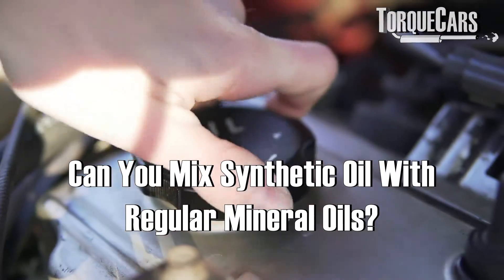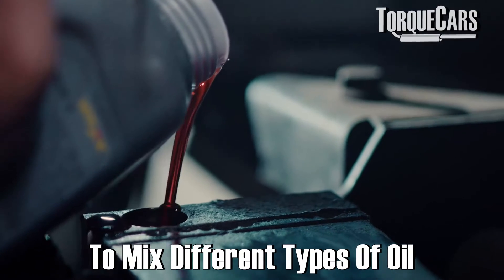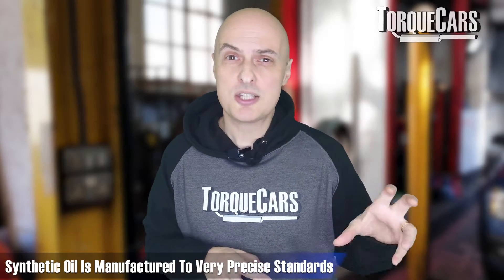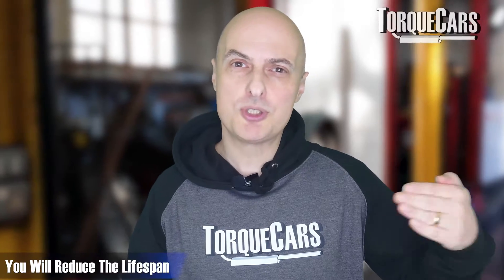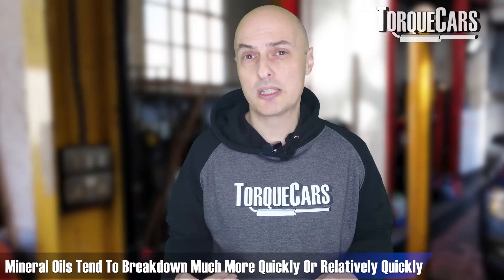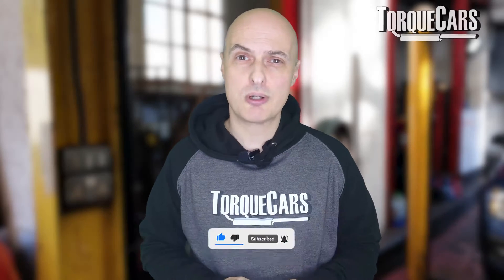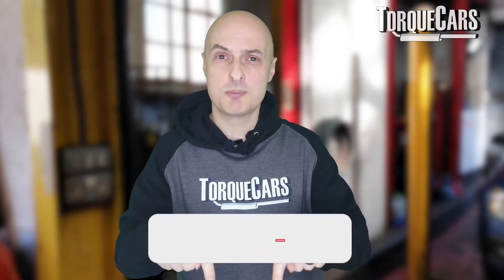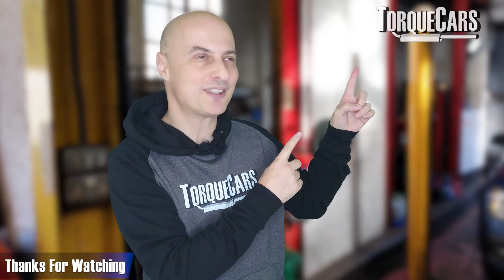Can You Mix Synthetic Oil With Regular Oil? Is It Safe?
Let's explore engine oil & answer the question of whether or not it's safe to mix synthetic & regular engine oils.

In the world of car maintenance, there are many myths and misconceptions circulating. One of the most common is that you can't mix synthetic and regular engine oils. But is this true?

In this video, we'll explore the science behind engine oil and answer the question of whether or not it's safe to mix synthetic and regular engine oils. We'll also discuss the potential risks and benefits of doing so, and provide some tips on how to choose the right type of oil for your car.

What is engine oil?

Engine oil is a lubricant that is used to reduce friction and wear between the moving parts of an engine. It also helps to cool the engine and protect it from rust and corrosion.

There are two main types of engine oil: synthetic and regular. Synthetic oil is very heavily processed mineral oil, whereas regular oil is made from refined petroleum. Synthetic oil is generally considered to be superior to regular oil because it has a longer lifespan and performs better under extreme conditions.

Can you mix synthetic and regular engine oils?

The short answer is yes, you can mix synthetic and regular engine oils. However, there are a few things to keep in mind including the additive pack.

Mixing synthetic and regular oil will not damage your engine as oil will still lubricate and protect your engine, just not as effectively as synthetic oil alone.

The performance of your engine may be slightly affected and it is vitally important to use the correct viscosity oil for your car. When is it ok to mix synthetic and regular engine oils?

There are a few situations in which you might want to mix synthetic and regular engine oils.

If you are in a pinch and need to add oil to your car, you can use any type of oil that is the correct viscosity. However, you should try to drain and refill the oil with synthetic oil as soon as possible.
If you are topping off your oil level, you can use a mix of synthetic and regular oil. However, you should not really add more than one quart of regular oil to your synthetic oil.

If you are driving an older car that is not in good condition, you may not want to use synthetic oil. Synthetic oil can actually cause leaks in older engines.
How do you mix synthetic and regular engine oils?

If you do decide to mix synthetic and regular engine oils, simply add the regular oil to the synthetic oil. You do not need to mix them together beforehand.

Mixing synthetic and regular engine oils is generally safe, but it is not the best practice. If possible, you should always use synthetic oil alone. However, if you are in a pinch, you can use a mix of synthetic and regular oil. Just be sure to use the correct viscosity oil and to drain and refill the oil with synthetic oil as soon as possible.

Best engine oil for my car
How often to change engine oil
Signs that my engine oil needs to be changed
What are the different types of engine oil
What are the different viscosity grades of engine oil
Here are some questions related to the topic of mixing synthetic and regular engine oils:

Is it safe to mix synthetic and regular engine oils?
What are the potential risks of mixing synthetic and regular engine oils?
What are the benefits of mixing synthetic and regular engine oils?
When should you mix synthetic and regular engine oils?
What is the best type of engine oil for my car?
How often should I change my engine oil?
What are the signs that my engine oil needs to be changed?
What are the chemical differences between synthetic and regular engine oils?
How do the additives in synthetic and regular engine oils differ?
What is...
the effect of mixing synthetic and regular engine oils on the viscosity of the oil?
result of mixing synthetic and regular engine oils on the performance of the engine?
 the effect of mixing synthetic and regular engine oils on the longevity of the engine?
difference between synthetic oil and regular oil and can you mix synthetic oil with regular oil what are the problems with mixing synthetic and conventional oil

0:00 Start
0:49 Check The Compatibility
1:16 Main Difference Between Synthetic & Mineral Oil
2:17 Oil Additive Packs
3:02 Can You Mix Mineral Oils & Synthetic Oils
3:23 Effects Of Having Low Oil Level
3:50 Conclusion